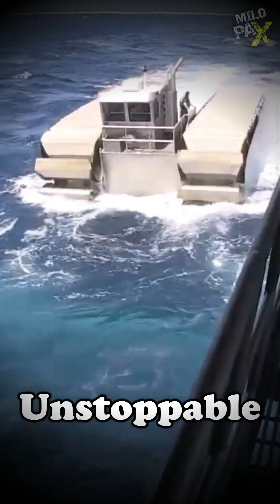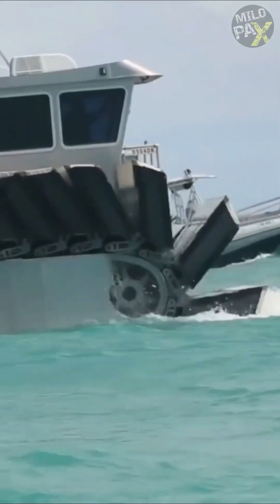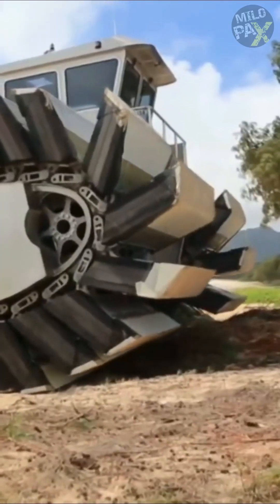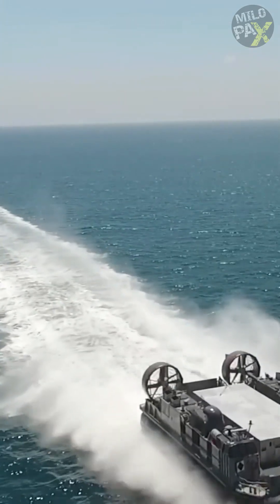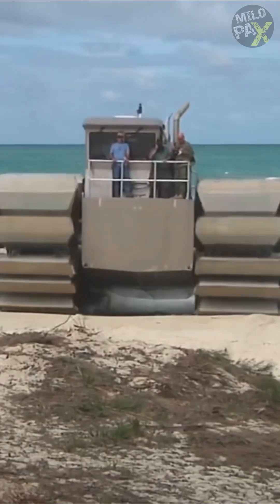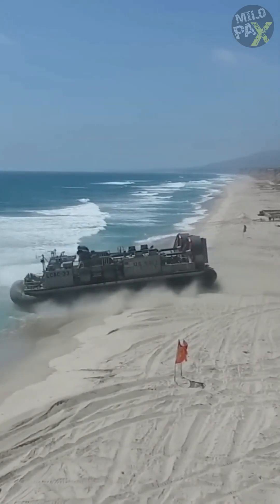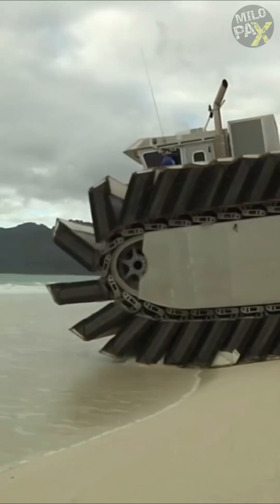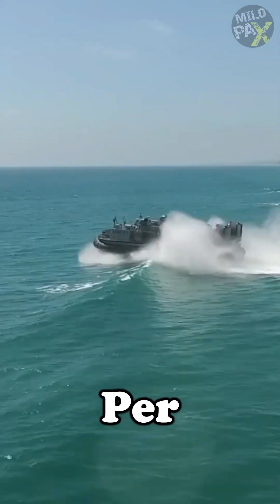This Amphibious Robot is Unstoppable.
If you're looking for a vehicle that can go anywhere, the Navatek UHAC is an excellent choice. The Ultra Heavy-Lift Amphibious Connector is a revolutionary prototype designed to transport troops, equipment, and vehicles from ship to shore, overcoming almost any obstacle.
The UHAC is designed to replace the current Landing Craft Air Cushioned or LCAC. With a range of 370 km, the UHAC can transport up to three main battle tanks to the shore at full capacity, while the LCAC can only carry one.
One of the UHAC's biggest advantages over the LCAC is its ability to keep moving while onshore, thanks to its capability to traverse mud flats, tidal marsh areas, and even sea walls up to 3 m high. However, it's important to note that the UHAC's top speed is limited to 35 km/h, which is half the speed of the LCAC.
Although the current iteration of the UHAC is only half the size of its expected final version, it's already an impressive feat of engineering. One can only imagine the capabilities of the full-sized version, which is sure to be a true powerhouse.

ADDITIONAL READINGS:
The Captive Air Amphibious Transporter (CAAT) is a 1:5 scale tracked amphibious vehicle prototype being developed by DARPA. It drives on the water with air-filled pontoons attached to the tracks, and is intended to demonstrate how to transport standard 20- or 40-foot containers[2] from ordinary container ships to shore without using a harbor. DARPA is investigating its usefulness in disasters so that commercial shipping can relieve military ships to focus on military tasks. The CAAT is one of four elements in the Tactically Expandable Maritime Platform (TEMP) program; the others being a containerized living quarter, a stabilized crane, and an unmanned powered parachute delivering containers by air.

The Marine Corps Warfighting Laboratory is using the CAAT's air-filled track system in its Ultra Heavy-Lift Amphibious Connector (UHAC) concept. The objective is to develop a new amphibious connector to transport U.S. Marine Corps vehicles from ship to shore in heavier loads and over shore obstacles. A half-scale demonstrator was used during RIMPAC 2014, where it was loaded with an Internally Transportable Vehicle, launched from the USS Rushmore (LSD-47), then paddled to shore. The demonstrator was 42 ft (13 m) long, 26 ft (8 m) wide, 17 ft (5 m) high, weighed 38 tons, and traveled at 4–5 knots (7.4–9.3 km/h) knots on water; the hull was made of aluminum, with a small pilothouse mounted on the bow. Using track feet fitted with dense air-impregnated foam blocks make it buoyant in the water and propel it on land, allowing it to traverse through mud, sand, and marshland when ashore. This made the demonstrator's ground pressure about 1 PSI, compared to 9.7 PSI for the Amphibious Assault Vehicle. The full-size UHAC is planned to be 84 ft (26 m) long and up to 34 ft (10 m) high. The UHAC is primarily aimed at potentially replacing the Landing Craft Air Cushion hovercraft, but it could also supplement it and replace the Landing Craft Utility. Compared to the LCAC, the UHAC is planned to have a heavier payload of 150 tons (standard) to 190 tons (overload) compared to 65 tons, a longer range of 200 nmi (230 mi; 370 km) compared to 86 nmi (99 mi; 159 km), has the advantage of using its tracks to move inland from the beach and over 10 ft (3.0 m) sea walls, and is estimated to cost less than half as much to build and maintain per unit; the LCAC has a faster water speed of over 30 knots compared to 20 knots for the UHAC, and a smaller area of 1,800 sq ft (170 m2) compared to 2,500 sq ft (230 m2). The UHAC would be faster on water than the AAV and could even transport them to get closer to shore, or carry up to three M1 Abrams tanks. A production version would be survivable with a lower profile, armor, and armament. The concept for the UHAC began in 2008 with the goal to design an amphibious vehicle with low PSI. The Office of Naval Research accepted the design from Navatek, and three prototypes have been constructed since (a one-fifth scale model, a one-quarter scale model, and the half-scale model). Currently, the UHAC effort is a collaborative effort between the U.S. ONR and the Singapore Ministry of Defense Science and Technology department. No decision has been made on taking the final steps necessary to produce the full-scale version.